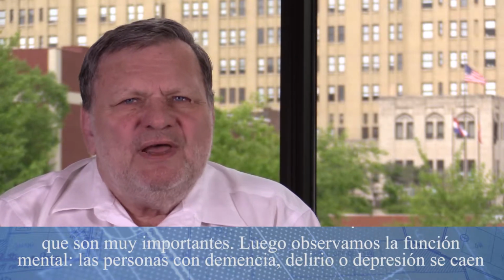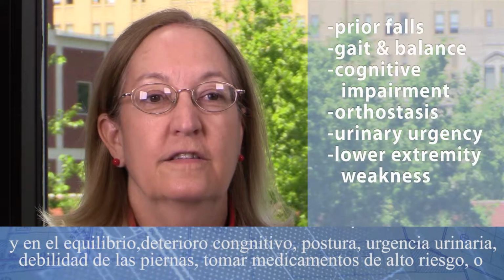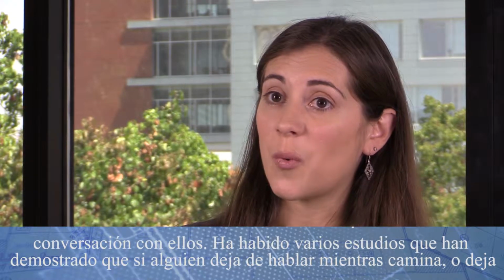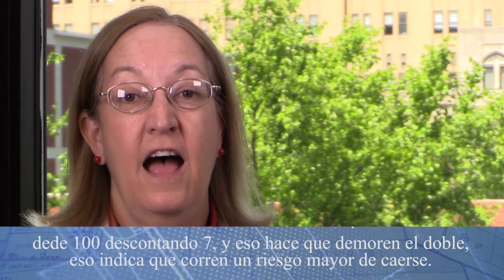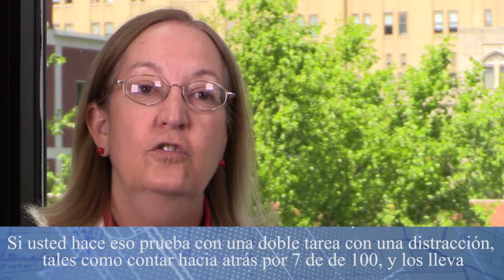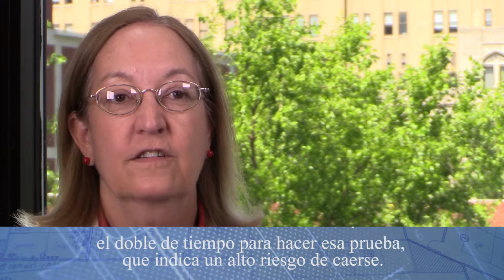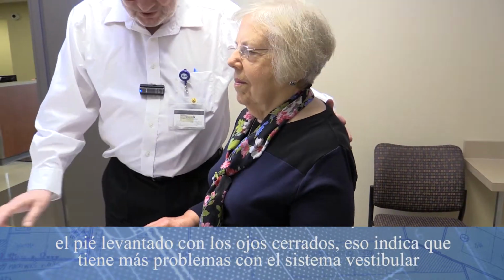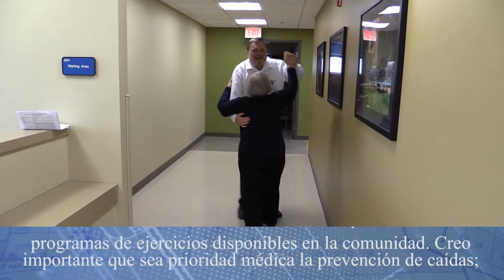Cataratas y Dual-Tasking (Spanish Captioning)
Este proyecto es/era apoyado por los recursos de salud y servicios de administración (HRSA) del Departamento de salud y servicios humanos de los Estados Unidos (HHS) bajo concesión número UB4HP19060, Gateway geriátrico Education Center, para $483.845. Esta información o contenidos y conclusiones son los del autor y no deben interpretarse como la posición oficial o la política, ni deben deducirse ninguna endosos por HRSA, HHS o el gobierno de Estados Unidos.